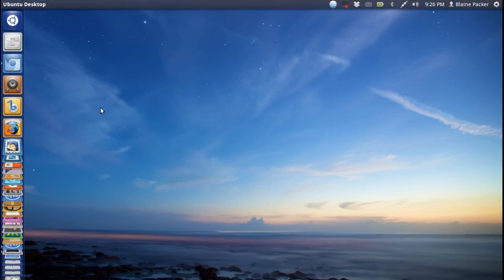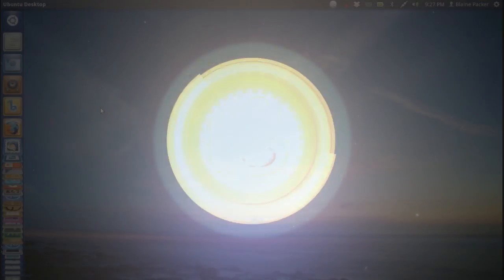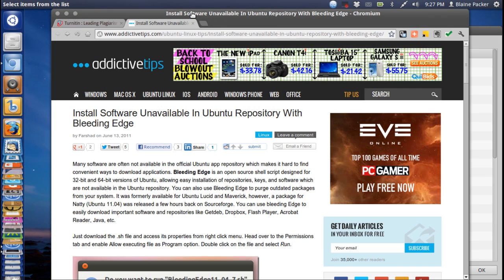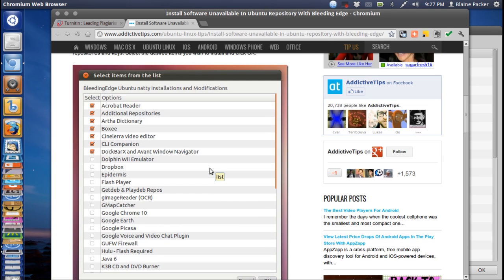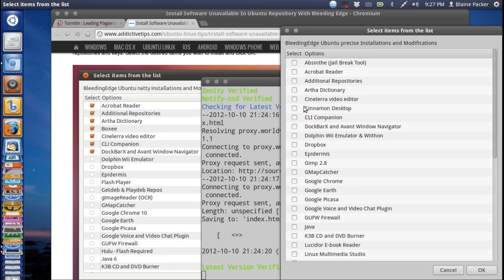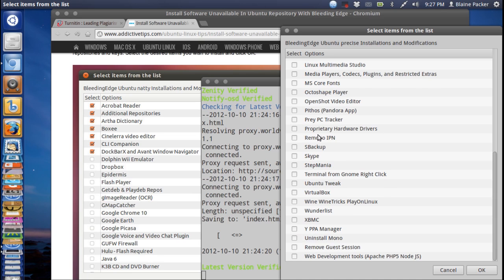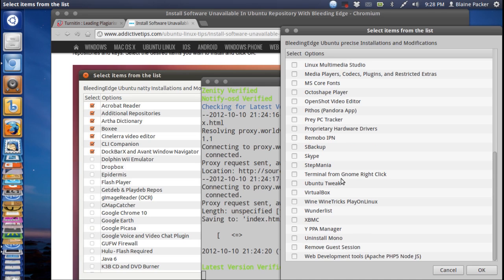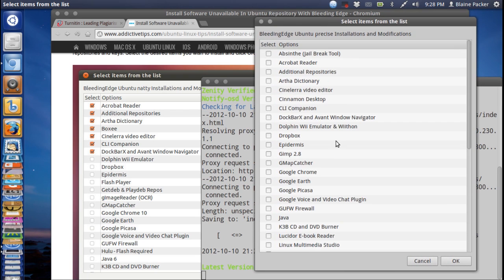Bleeding Edge - App Reviews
Bleeding Edge is an open source shell script designed for 32-bit and 64-bit versions of Ubuntu, allowing easy installation of repositories, keys, and software which are not available in the Ubuntu repository. You can also use Bleeding Edge to purge outdated packages from your system. It was formerly available for Ubuntu Lucid and Maverick, however, a package for Natty (Ubuntu 11.04) was released a few hours back on Sourceforge. You can use bleeding Edge to easily download important software and repositories like Getdeb, Dropbox, Flash Player, Acrobat Reader, Java, etc.

Just download the .sh file and access its properties from right click menu. Head over to the Permissions tab and enable Allow executing file as Program option. Double click on the file and select Run.